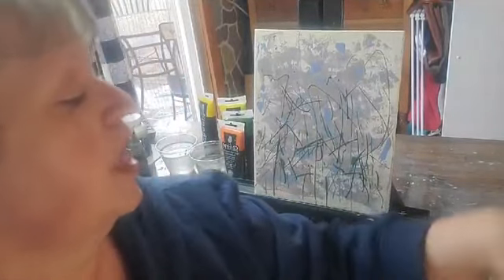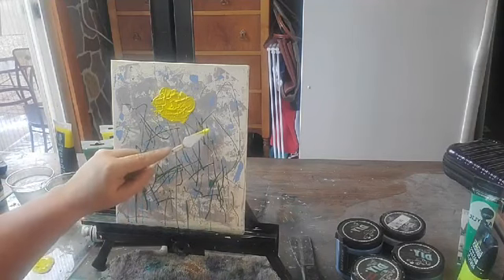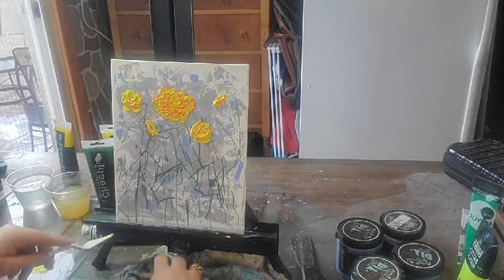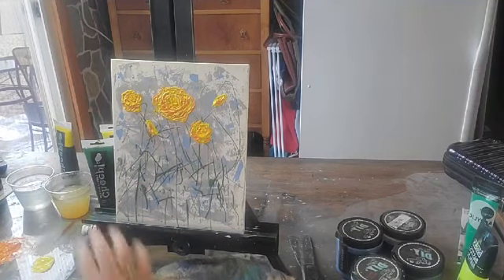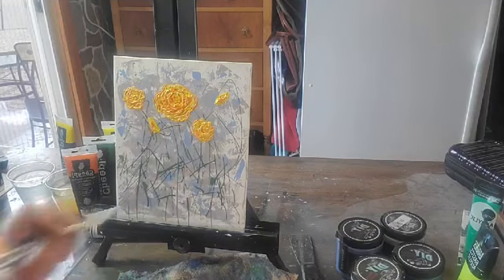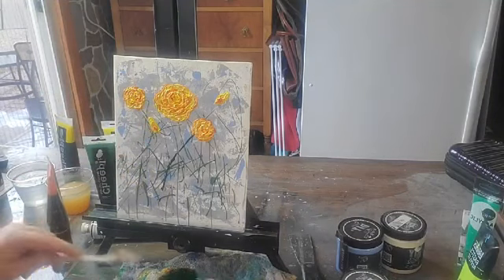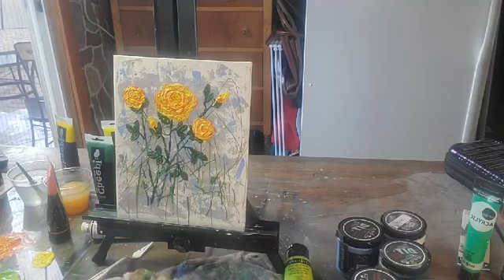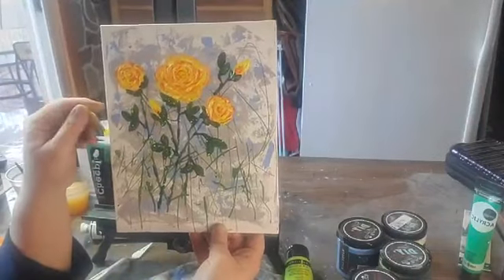Abstract, Impressionist yellow roses.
Step by step explanation of how I paint abstract, impressionist roses.